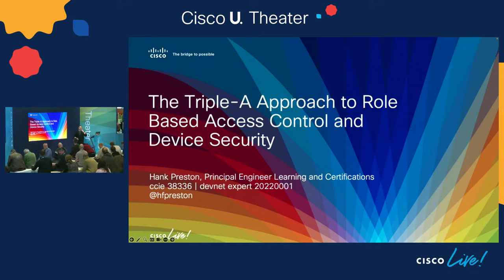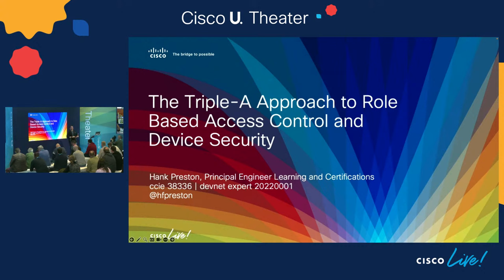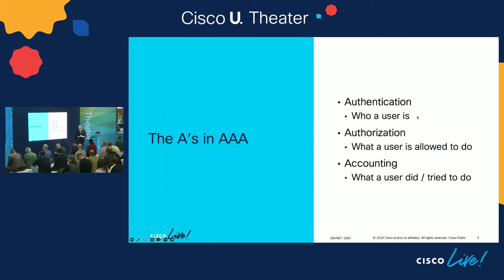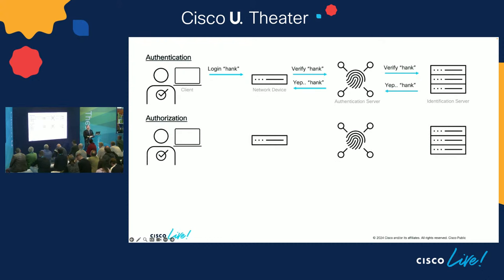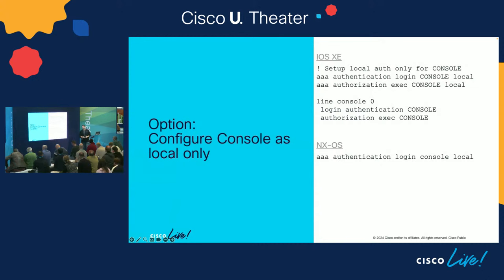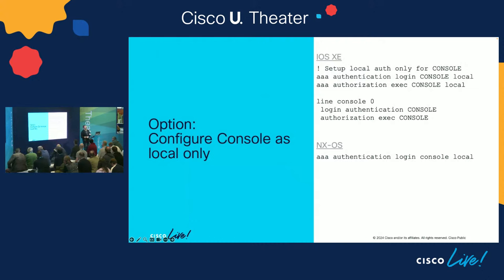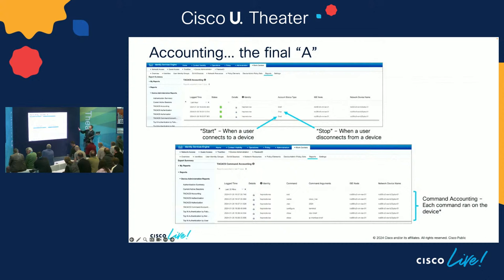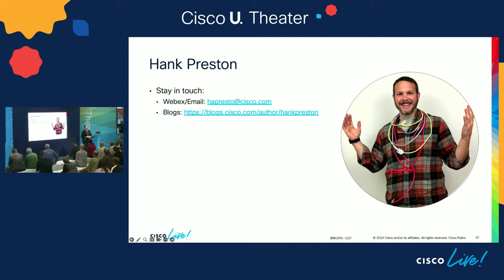The Triple-A Approach to Role Based Access Control and Device Security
Outside of a lab or demo environment, it is critical to know who is attempting to to log into network devices, ensure they are only able to perform tasks they are authorized for, and keep track of what they did while connected. It is so important that we begin learning about concepts like AAA, TACACS and RADIUS while earning a CCNA, grow the knowledge at the CCNP level, and it even shows up on CCIE blueprints. This session will explore the topic of device administration with a focus on practical examples for how to define and enforce role based access on Cisco IOS XE, IOS XR, and NX-OS devices using Cisco ISE as the Authentication Server.

Special Note: The session is held at the Cisco U. Theatre in the Learning and Certification area in The HUB

Hank Preston, Principal Engineer, Cisco Systems, Inc. - Distinguished Speaker